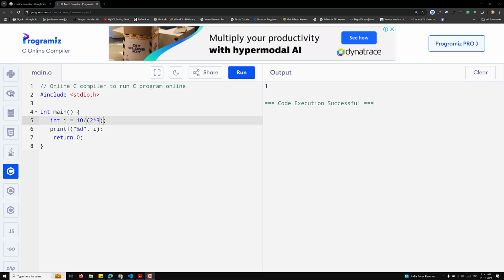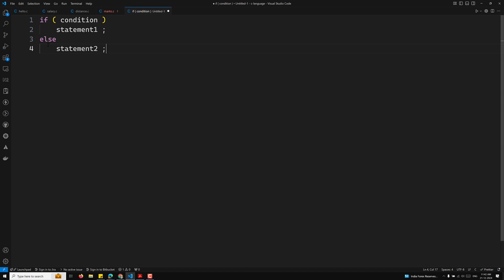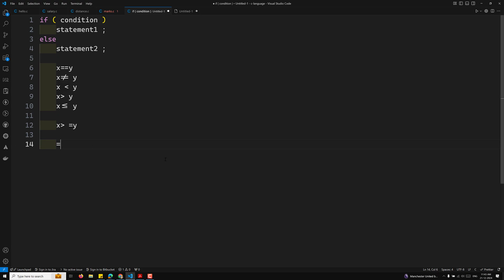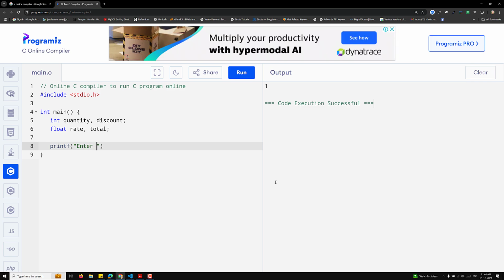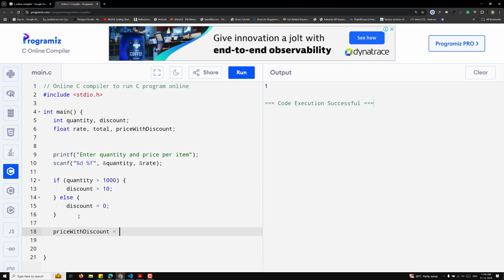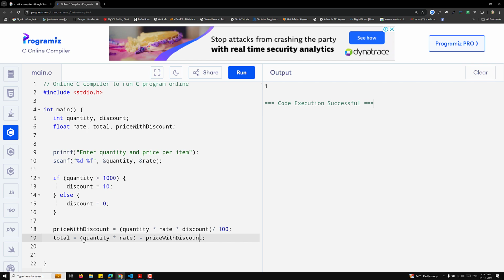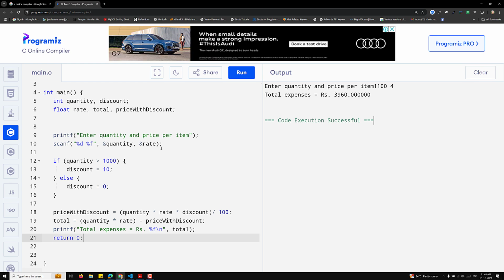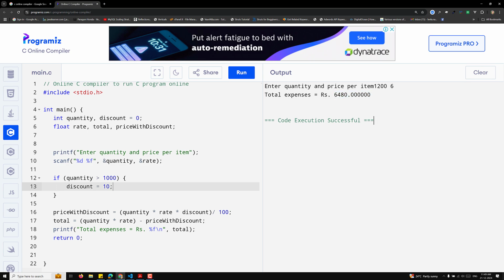9. Master Decision Control in C: Understanding the if-else Statement with Examples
Learn how to implement decision control in C programming using the powerful if-else statement! This video covers:

Real-life scenarios of decision-making in programming
Syntax and usage of the if-else statement
Relational operators explained
Step-by-step walkthrough of a discount calculation program with examples
By the end of this video, you'll understand how to control the flow of your programs based on conditions. Perfect for beginners in C programming!